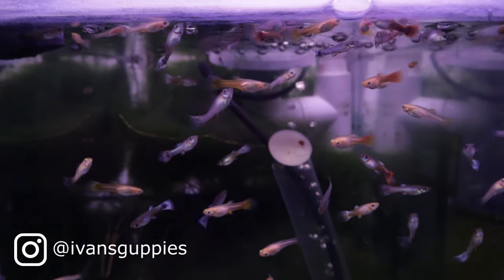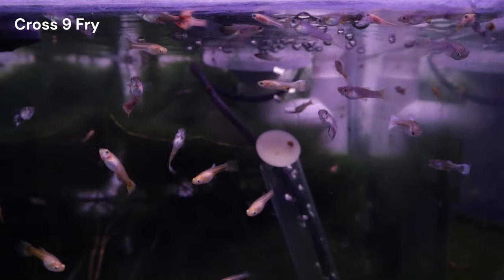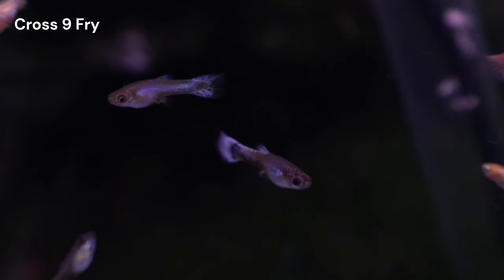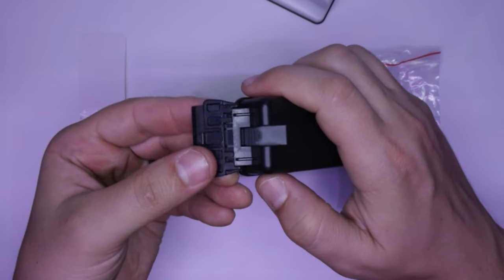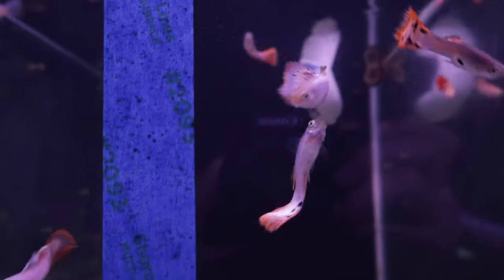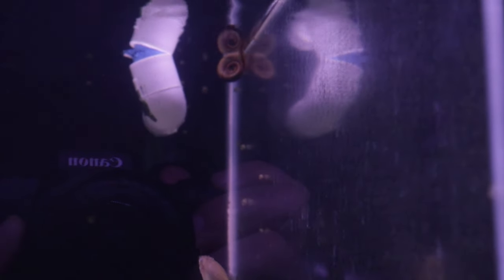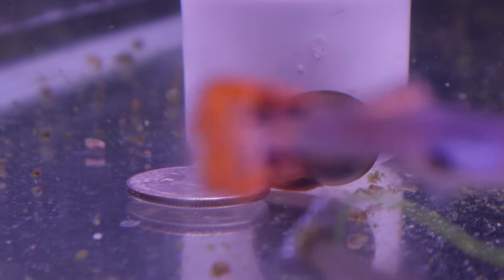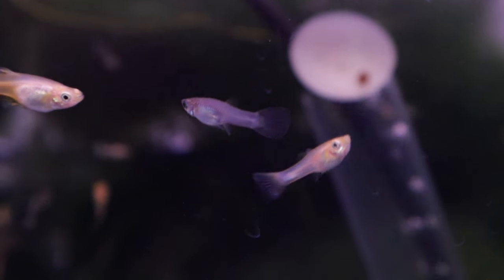Cross 9 Part 4 - Hygger Magnetic Algae Cleaner, Progress on Developing Guppies, Giant Ramshorn Snail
Unraveling the complexities of guppy genetics! This video dives into Cross 9 and the developing fry working towards creating a stable white guppy line. These guppies come from a crossbreeding between a black moscow female outcrossed to a snow white male. The subsequent offspring was then backcrossed to the snow white male. We also use a hygger Dual-Blade Magnetic Aquarium Glass Cleaner.

0:00 Introduction
0:29 For Those That Are New
0:48 Cross 9 and Updates on the Fry
2:41 Hygger Magnetic Glass Cleaner
9:24 Giant Ramshorn Snail
10:30 Outro and Other Cross Updates

SCAU: 1304